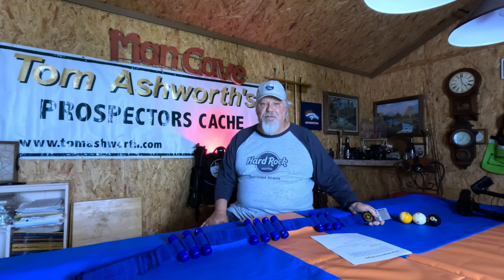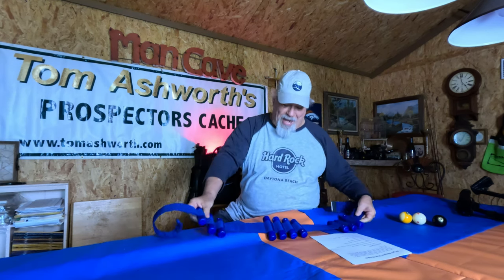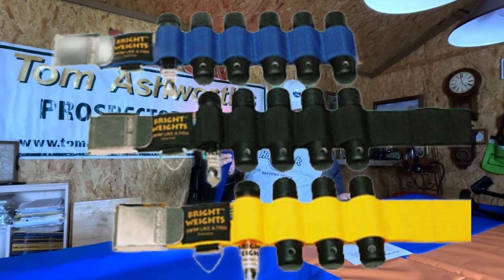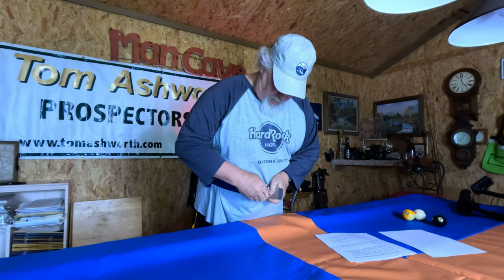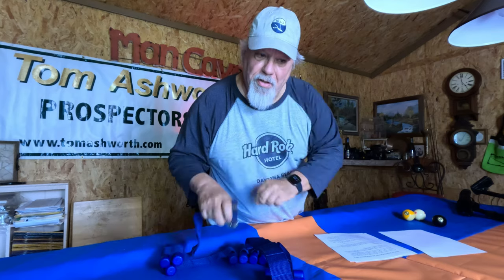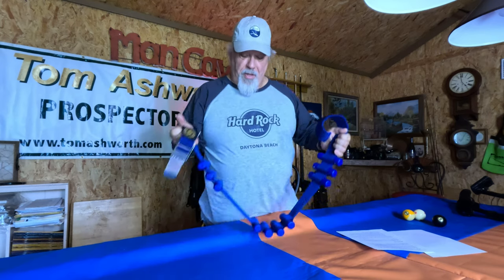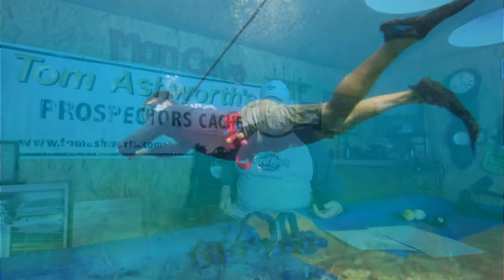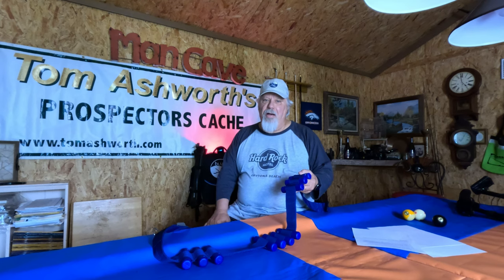Using The Bright Diving Bullet Weight Belt For Underwater Metal Detecting & Scuba Diving - Part 4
In this video on the Bright Bullet Weight Belt system,  Tom Ashworth shares Part 4 of a 5 Part series talking about what he uses for underwater Treasure Hunting.  Tom is an avid underwater treasure hunter with over 40 years of experience diving.

This video focuses on the Bright Weight Belt  Bullet Weight Belt system sold by BLU3.  Tom uses this weight belt when he scuba dives or hookah dives, searching for underwater treasure hunting and underwater metal detecting.

The portability is one of the biggest advantages of using the XP Deus 2 & BLU3 Nemo for underwater treasure hunting. The detector is lightweight and compact, making it easily transported and used in various locations. It's also waterproof, allowing it to be used in even the deepest and most challenging waters. In addition, BLU3 Nemo Provides air without tanks up to 10 feet, and the BLU3 Nomad goes 33 feet.
Overall, the XP Deus 2 is an excellent tool for any underwater treasure hunter. It provides quick and accurate detection of valuable items and makes exploring and discovering new underwater locations easy. Whether you're a seasoned professional or just starting out, this high-tech metal detector will enhance your diving experience and help you find the treasures of a lifetime.
Tom Ashworth has many hobbies and interests. to include Treasure Hunting, Pool (Billiards), Gold Prospecting, and Texas. He has some interesting information if you want to learn to play pool. If you like to look for buried treasure, you can find over 40 years of research on his site. Finally, if you want gold prospecting, Tom started the first gold mining site on the web in 1994 (the original

PRODUCTS THAT TOM RECOMMENDS

Blu3 Nemo
Blu3 Nomad
Bright Weights and Weight Belt System
XP Deus 2
XP Deus 2 WS6 Master
XP MI6 Pin pointer
XP Deus 2 Diving S-Telescopic Stem
XP WSAII Headphone
Nokta Makro Legend
ToughBuilt Knee Pads
Chest Mount for Metal Detecting
Grey Ghost Metal Detecting Pouch
Octomask w/GoPro Mount
Crestwalker Beach Cart